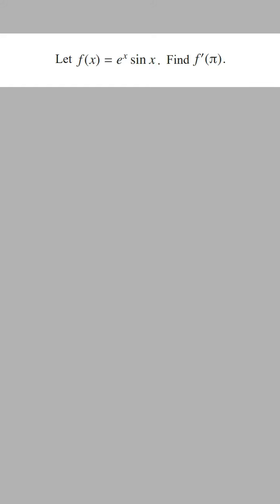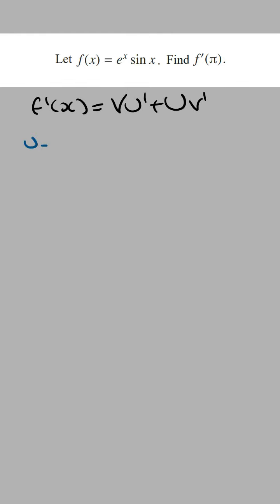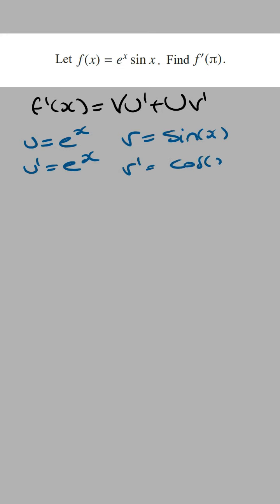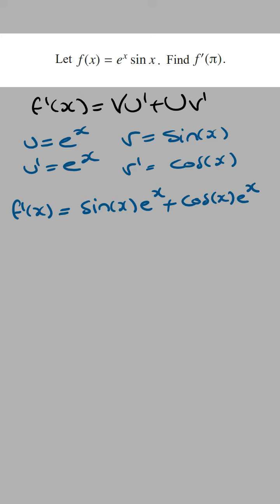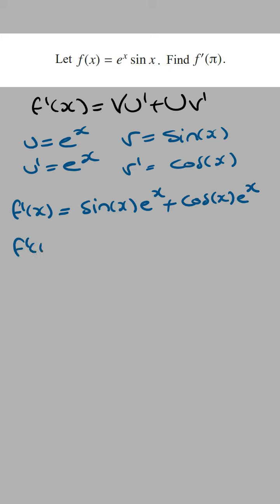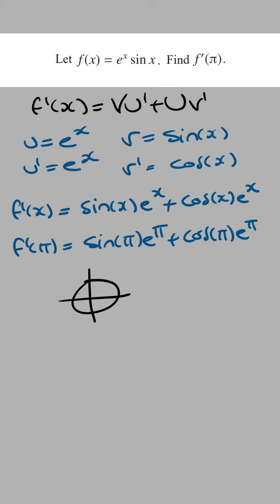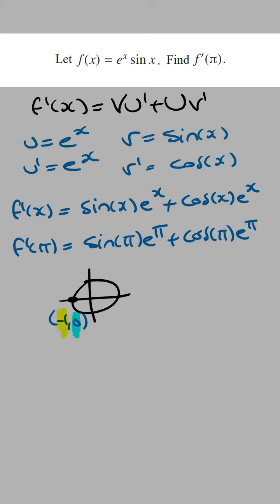Find The Gradient at a Given Point Using Product Rule | Maths Methods